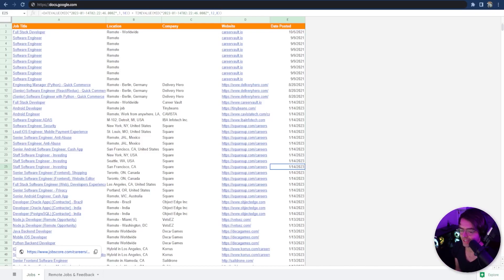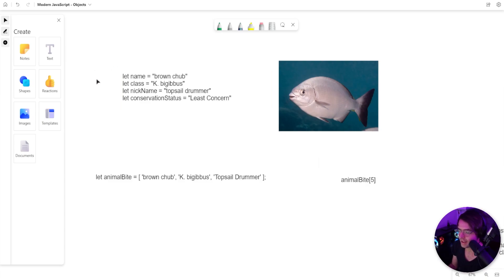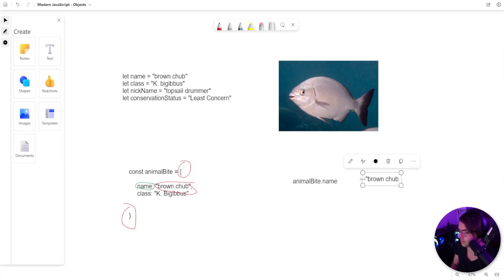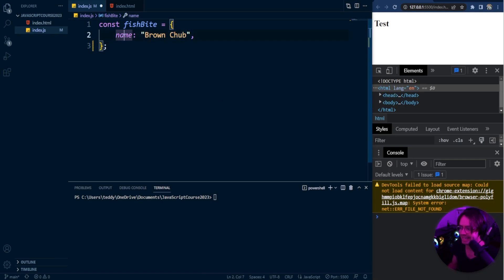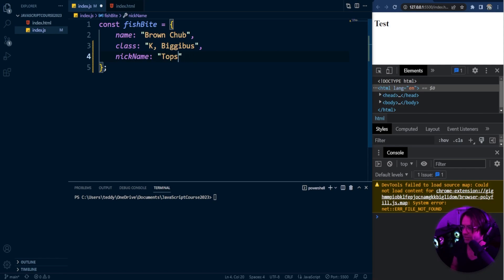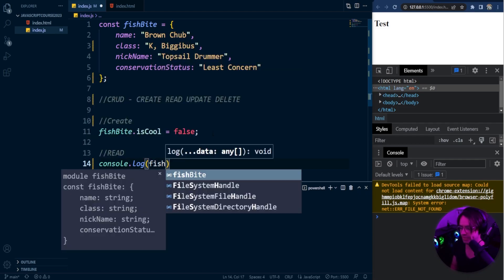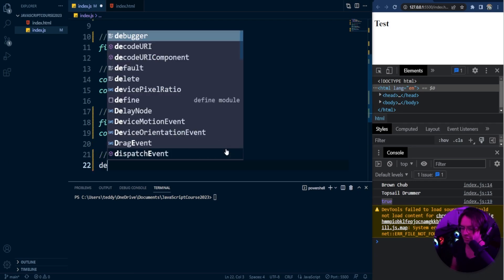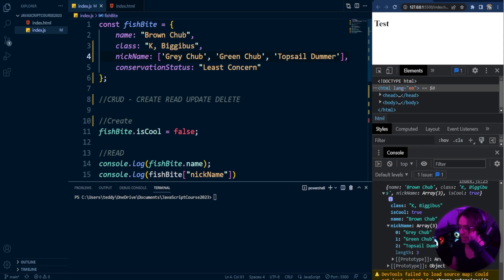Modern JavaScript 2023 - 13. Objects Explained Simply